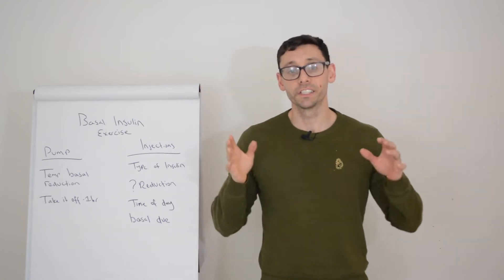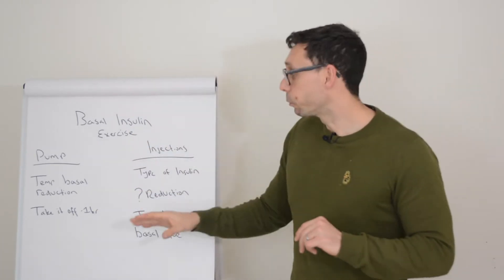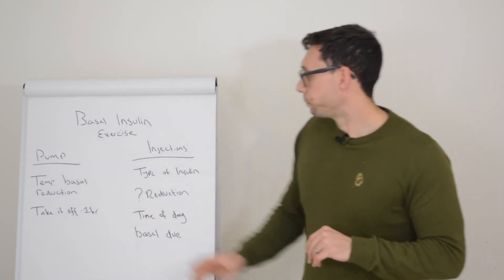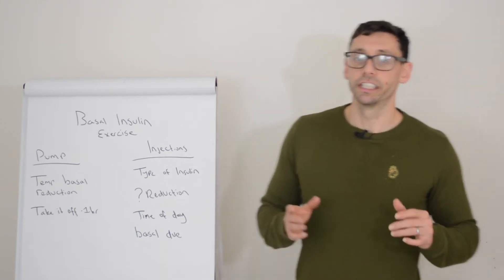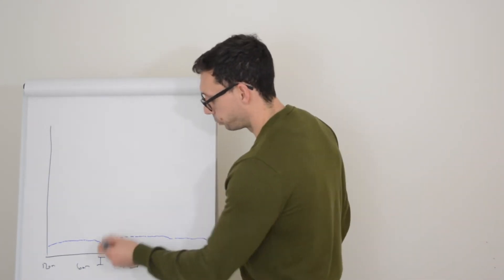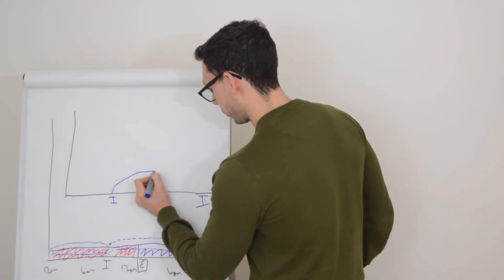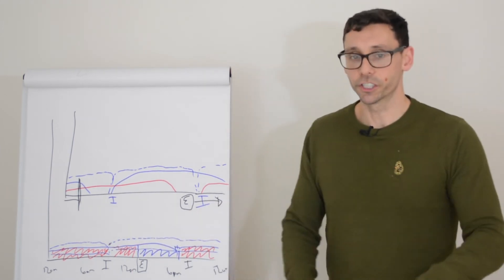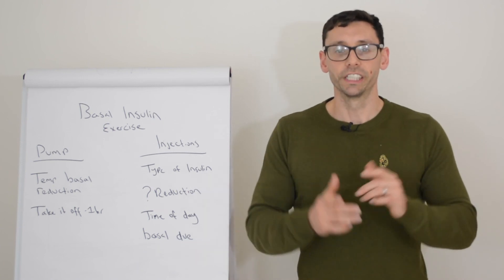Adjusting basal insulin for exercise in type 1 diabetes - 3/5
In the third video of this series, we look at how adjusting basal insulin rates and doses can help improve your glucose control around exercise.